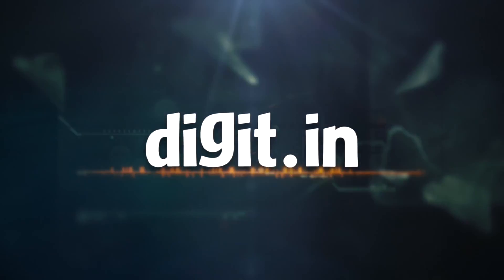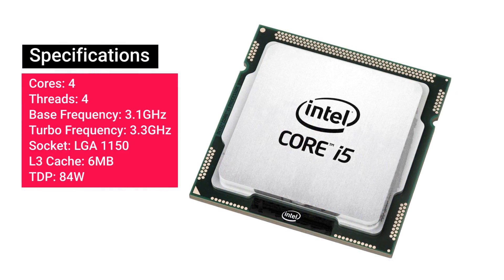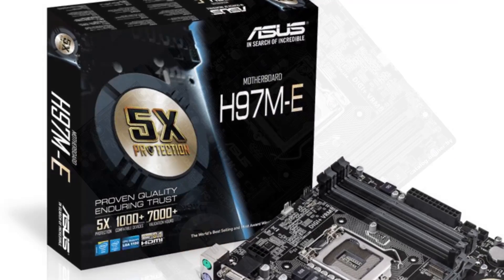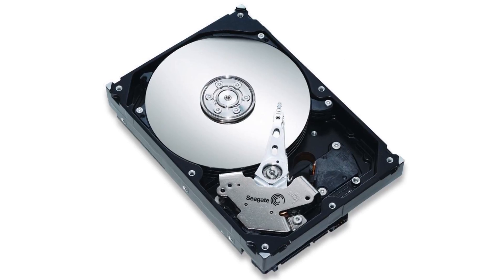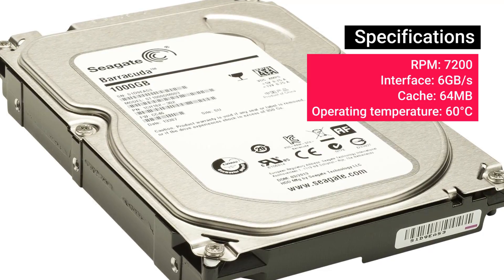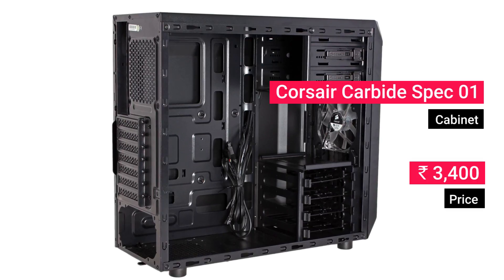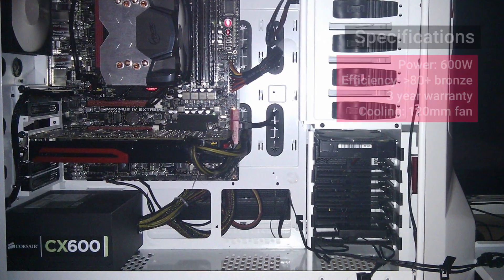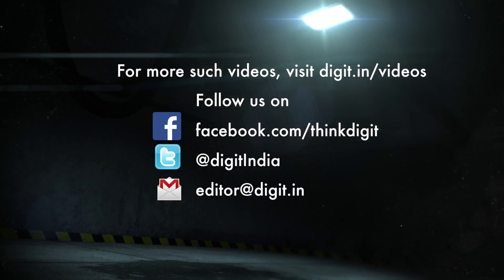Building a gaming PC for Rs. 70,000 | Digit.in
Building a gaming PC for Rs. 70,000 Video: If you are looking to build a gaming PC for a budget of 70K then we think these are the components you need to invest in.

The last slide has a lister for the price.